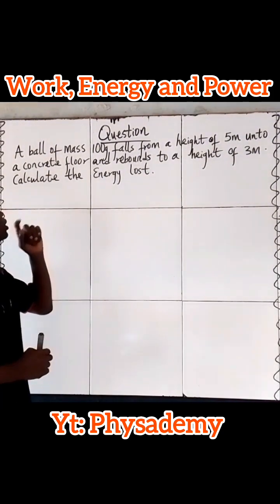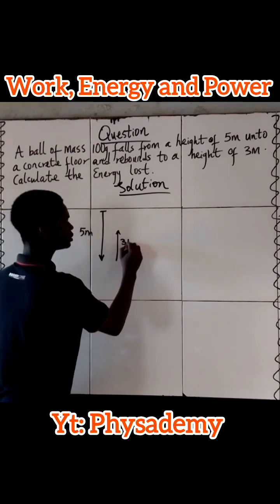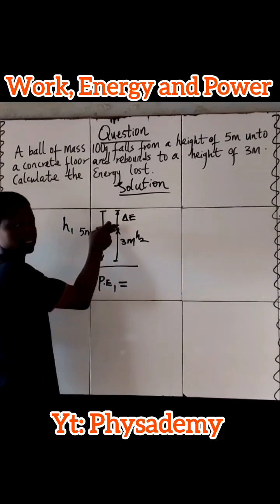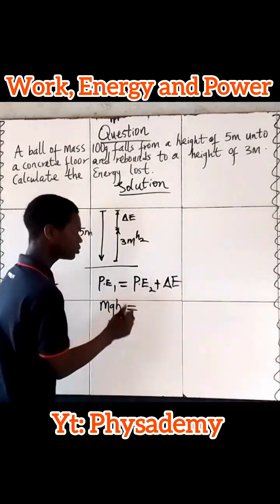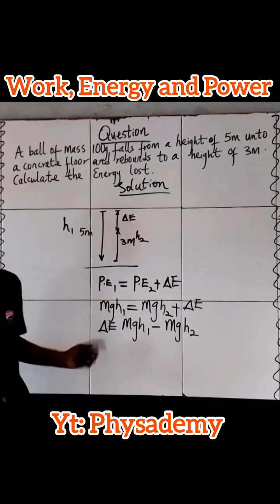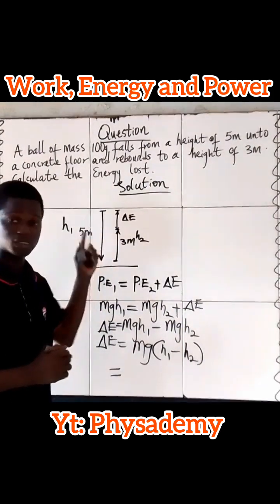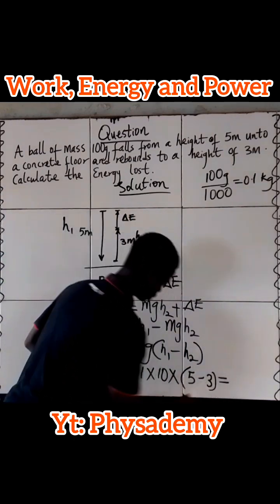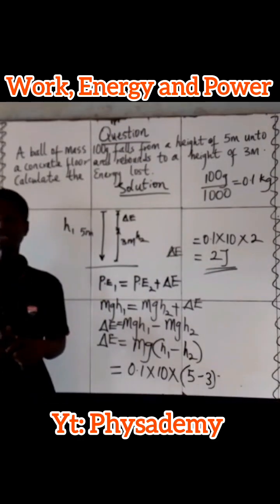Work, Energy and Power Calculation Question